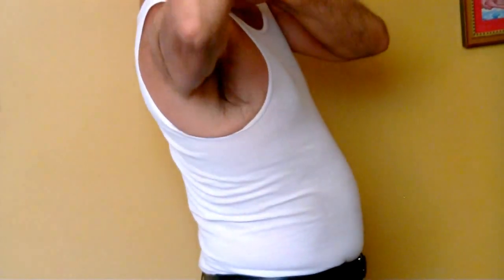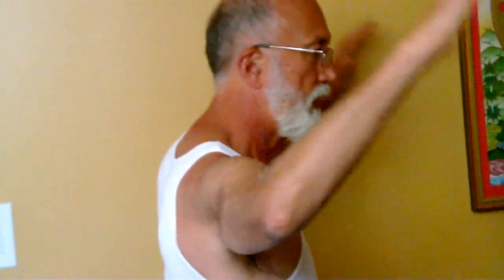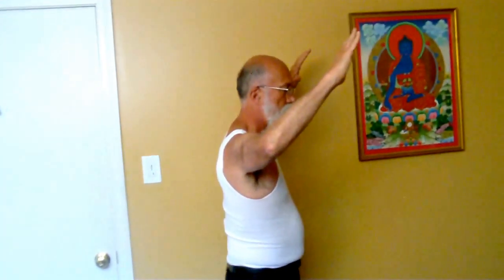The Neuroscience Approach to Shoulder Problems (Part 1)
Do you have problems putting your arms up? Using core movement integration, watch our new approach to solving shoulder problems.

For example, going through homeland security chec, getting a mammogram...or even blow drying your hair--you need to lift your arms over your head.

"...and as my shoulder blade slides back and down, you can see the trajectory that it allows for your hand...so this is where you start, if you have a problem with that particular position, and you can see that as soon as I get up here, my shoulder blades can come to here, and I have this range of motion." Arthur Madore demonstrating shoulder movements